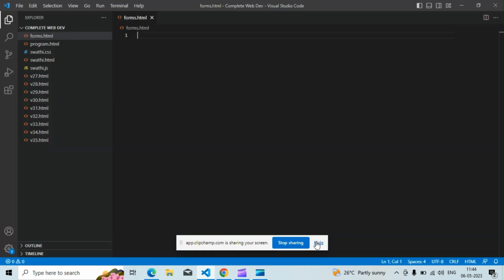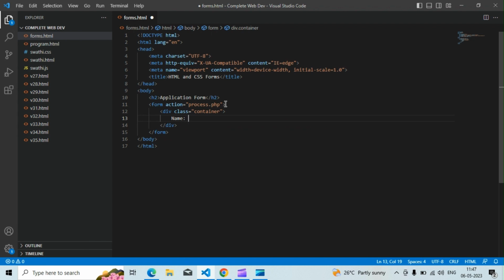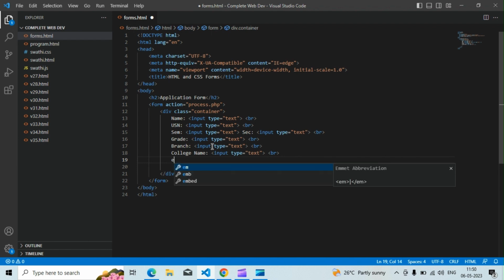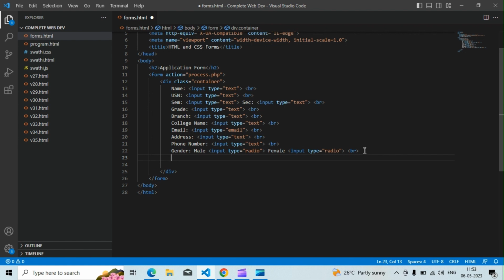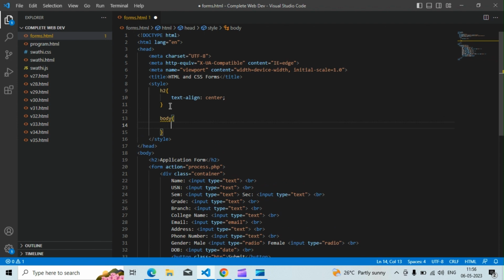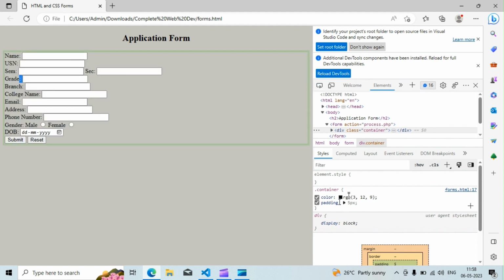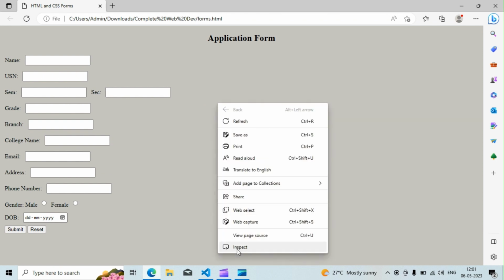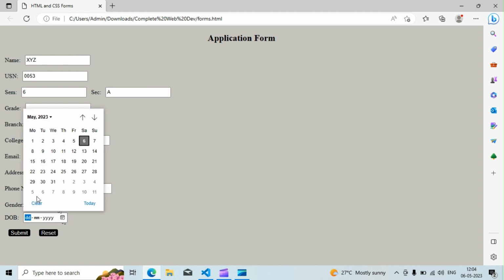HTML and CSS Forms using Web Technology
HTML and CSS Forms